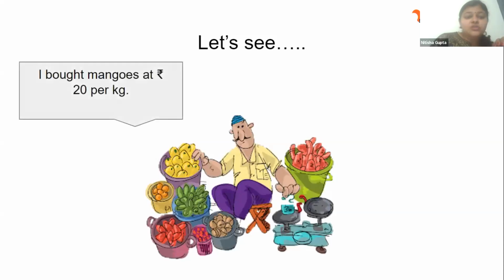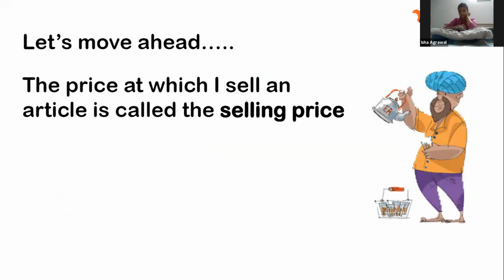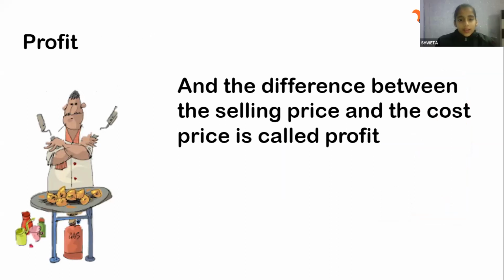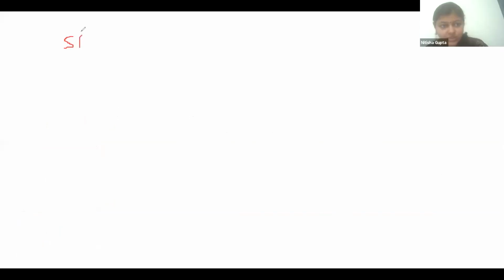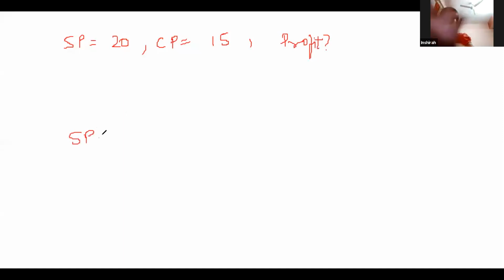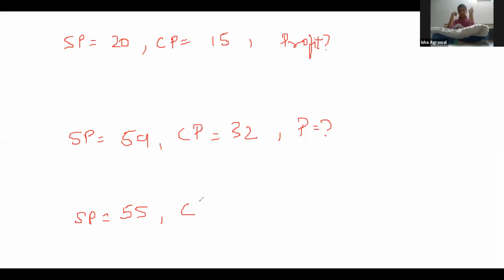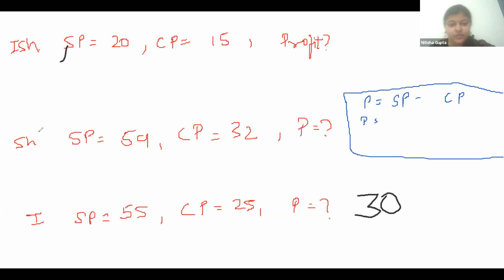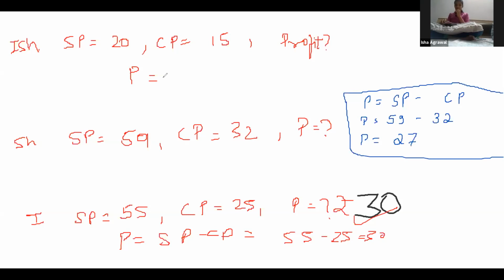Profit & Loss | Maths Online Classes | Class 7-ICSE | Part 2 | Swiflearn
"Profit & Loss | Cost Price | Selling Price | Profit

This Session is of LIVE Online Class of Profit & Loss of Class 7-CBSE Maths. In this session, Nitisha Ma'am will teach you Profit & Loss.The topics that are going to be covered in this session are :

Profit & Loss
Cost Price
Selling Price
Profit

✔️00:00 - Introduction
✔️01:19 - Profit
✔️02:19 - Formula

Profit & Loss
Cost Price
Selling Price

❖ Cost Price : The price at which an article is purchased is called as Cost Price.
❖ Selling Price : The price at which an article is sold is called as Selling Price.
❖ Profit : If the difference between the selling price and cost price is positive , then the
difference is called the Profit.
 PROFIT = SELLING PRICE - COST PRICE
❖ Loss : If the difference between the selling price and cost price is negative , then the
difference is called the Loss.
 LOSS = COST PRICE - SELLING PRICE
❖ Overhead Expenses : Usually a merchant has to nspend some money on freight , labour
or maintenance of the purchased articles . These extra expenditures are called Overhead

 EXAMPLE 1
 Find the unknown values from the following :
1) C.P = Rs. 500.00 , S.P = Rs. 600.00 , Profit / Loss = ?
2) C.P = ? , S.P = Rs. 2390.00 , Profit = Rs. 120.50
SOLUTION : 1) we have ,C.P = Rs. 500.00 , S.P = Rs. 600.00,
 Clearly , S.P C.P
 So ,there will be profit is given by
 Profit = S.P - C.P
 = Rs. 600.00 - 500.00 = Rs. 100.00
 Profit = Rs. 100.00
 2) we have , S.P = Rs. 2390.00
 We know that , Profit = S.P - C.P
 C.P. = S.P. - Profit
 = Rs. 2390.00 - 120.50 = Rs. 2269.50
 Hence , C.P. = Rs. 2269.50
 Short Notes

❖ Profit and Loss Percent : We cannot compare any profit directly . We can make a correct
comparision only if we know their profits for the same cost price .
 Generally , the profit or loss is expressed as profirt % or loss % .
 Profit % =
Pr
C P
ofit
 × 100 =
C P
S P −C P
× 100
 Loss % =
C.P.
Loss
× 100 =
C P
C P − S P
× 100
 EXAMPLE 2.
 Neha bought 1600 bananas at Rs. 3.75 per dozen . She sold 900 of them at 2 for Rs. 1 &
the remaining at 5 for RS. 2 . Find her gain or loss per cent .
SOLUTION : Cost of one dozen of bananas = Rs. 3.75
 Cost of 1600 bananas = Rs .
×1600
12
3.75
 = Rs.
12
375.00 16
= Rs. 500.00
 Thus , C.P. of 1600 bananas = Rs. 500.0
Now the selling price of 900 bananas at thec rate of 2 of Rs. 1.00 =Rs.
2.00
900.00
= Rs. 450.00
 The selling price of the remaining ( 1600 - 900 ) = 700
 Bananas at the rate of 5 for Rs. 2 , = Rs.
5
2 700
 = Rs. 280.00
 S.P. of 1600 bananas = Rs. ( 450.00 + 280.00 ) = Rs. 730.00
 Now , C.P. of 16000 bananas = Rs 500.00
 And , S.P. of 1600 bananas = Rs. 730.00
 Clearly , S.P. C.P.
 So , there is a gain given by Gain = S.P. - C.P.
 = Rs. ( 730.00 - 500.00 ) = Rs. 230.00
 Hence , gain percent =
×100
C.P.
Gain
×100
500.
230
 = 46 %